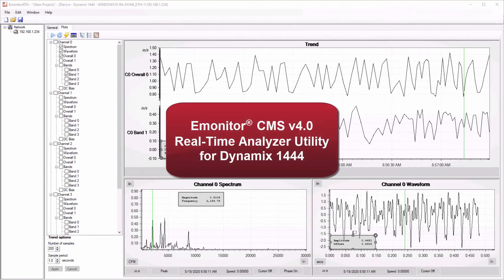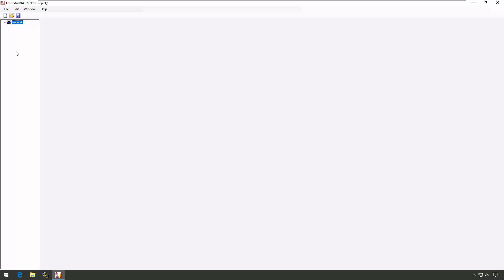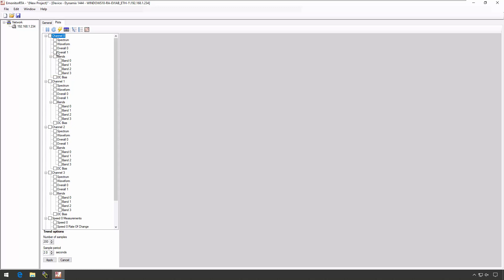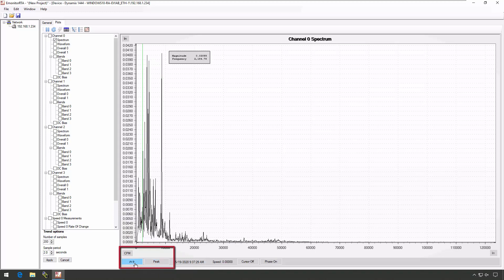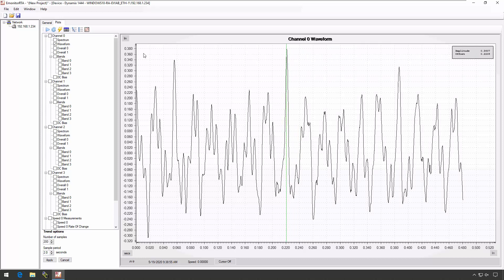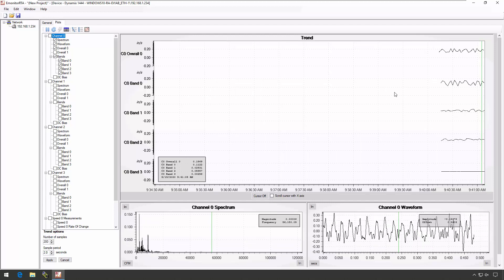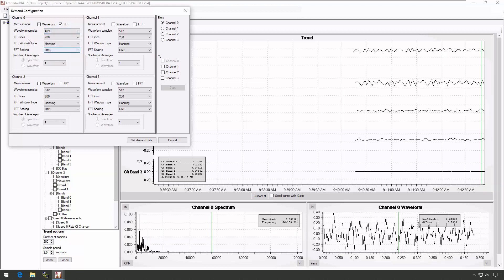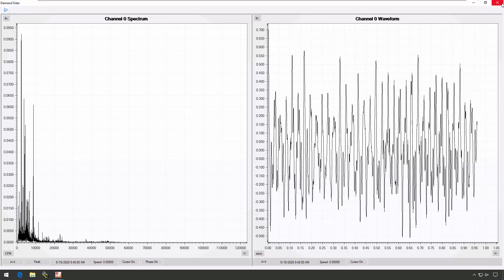Using the Emonitor CMS Real-time Analyzer (EmonitorRTA Utility)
In this video, we walk through the key functionality of the Emonitor RTA Utility.  This extremely handy and capable utility provides quick access to real-time data from the Dynamix 1444 online monitors and is an essential tool for both the commissioning process, as well as investigating developing conditions. To learn more about Emonitor condition monitoring software,